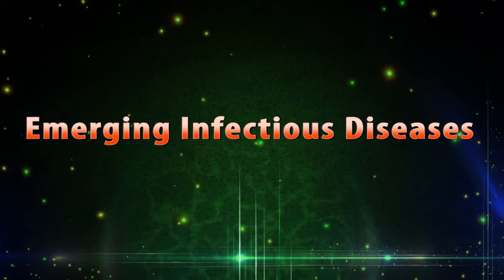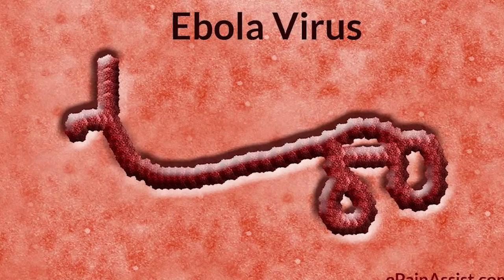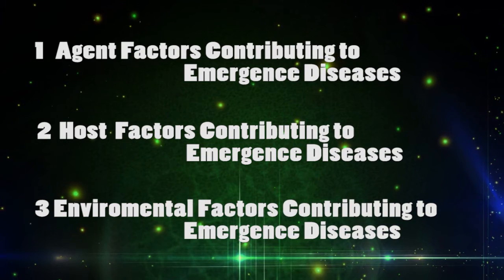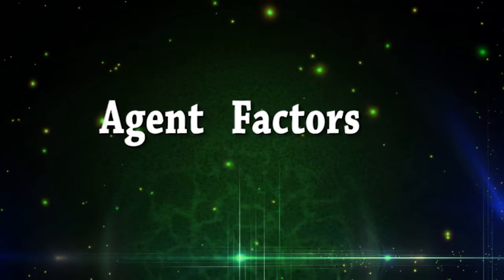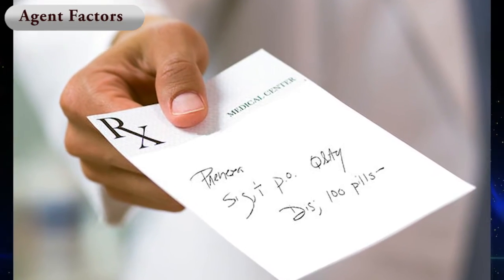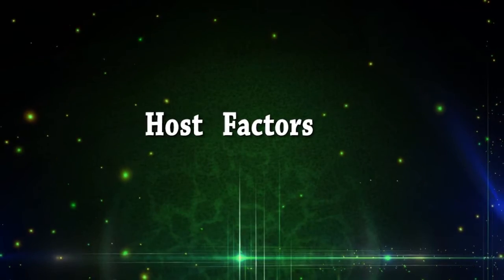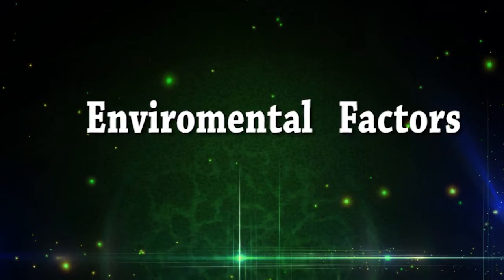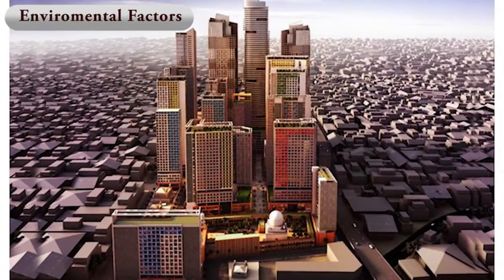Emerging Infectious Diseases. ( Clear Over view )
This Video about Emerging Infectious  Diseases.  ,
I hope You will Enjoy this video & find something.
My Name is kavindu Lakmal , Student of University Of Peradeniya.
My Aim is Sharing my Knowledge with world.

& You Can be a my patron and help me for more creation & publish your advertisements on my video ...

Video Script :-

Emerging Infectious Diseases

Emerging infectious diseases are those whose incidence in humans has increased during the recent past or which threaten to increase in the near future.
Examples are :- HIV / AIDS , Severe acute respiratory syndrome ( SAR’S ) , Influenza , Dengue , Malaria , Cholera , Ebola , etc …
So Increase rate of this like Emerging infectious diseases Contribute Plenty of Factors , We can Classified these factors in to 3 Groups ,
1 Agent Factors Contributing to Emergence Diseases ,
2 Host Factors Contributing to Emergence Diseases ,
3 Environment Factors Contributing to Emergence Diseases ,
Ok , So now we are going to discuss each Factors in detail …
So agent Factors Contributing to Emerging diseases are ,
 Evolution of pathogenic infectious agents.
 Development of resistance to drugs .
Because of Wrong prescribing practices ,  counterfeit drugs , use of anti infective drugs in animals & plants can agent develop resistance to drugs.
 Resistance of vectors to pesticides.
Also Host Factors Contributing to Emerging diseases are ,
• Human demographic change  it is mean human inhabiting new areas.
• Human behavior.
Because Of Unsafe sexual practices transition easily  HIV, Gonorrhoea, Syphilis Like diseases,
Changes in agricultural & food production patterns- food-borne infectious agents  can be increase,
also because of Increased international travel , Transmission Influenza like diseases.
Outdoor activities also contributing factor to spread Emerging diseases.

• Human susceptibility to infection because of Immunosuppression.
• Poverty & social inequality
Poor populations- major reservoir & source of continued transmission.  Poverty- Malnutrition- Severe infectious disease cycle.

Also Environment Factors Contributing to Emerging diseases they  are ,
• Climate & changing ecosystems.
Deforestation forces animals into closer human contact- increased possibility for agents to pass from animals to human.
Not Only that Global warming- spread of Malaria, Dengue, Leishmaniasis, Filariasis

• Economic development & Land use.
Growth of densely populated cities, substandard housing, unsafe water, poor sanitation, overcrowding , indoor air pollution  are  realy helpful to spread Diarrhoeal & Intestinal parasitic diseases.
• Technology & industry.
• International travel & commerce.
• Breakdown of public health measure.
• Deterioration in surveillance systems.
Also there Some Strategies to Reduce Threats ….
1. Improve Global Early Response Capacity.
2. Improve Global Survillance.
3. Use Of Vaccines.
4. New Drug Development.
5. Decrease Inappropriate Drug use.
6. Improve Vector an Zoonotic Control.
7. Better and more Widespread health Education.